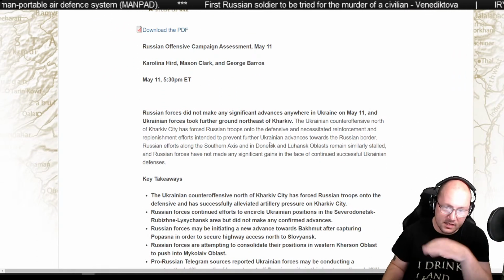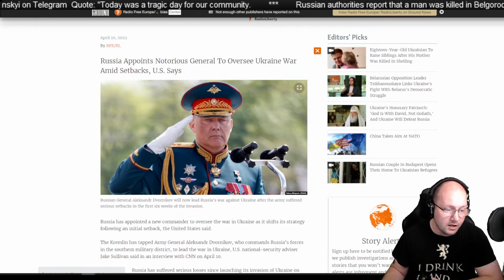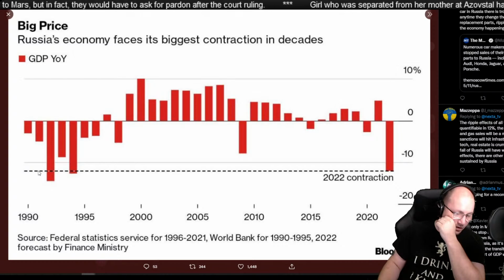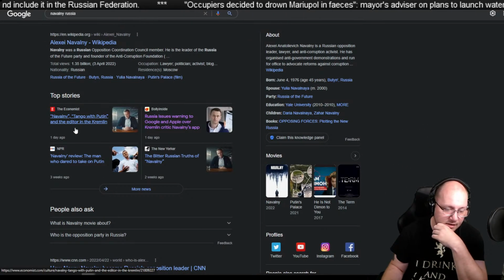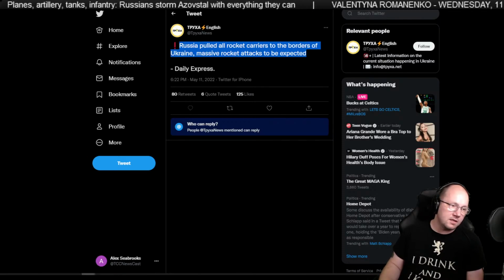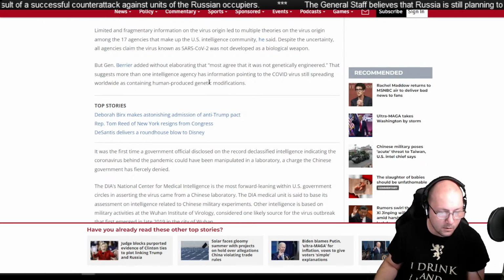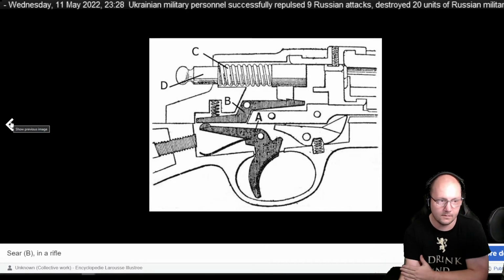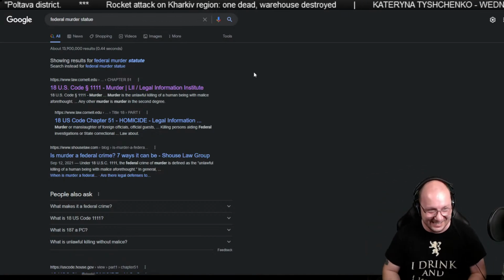Ukraine - What you need to know!!! RU HITS WORST RECCESSION SINCE THE FALL OF USSR! TCC Podcast EP7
Check out our discord for exclusive content you can't get here and to possibly be apart of the stream:

Find our other videos on our channel: